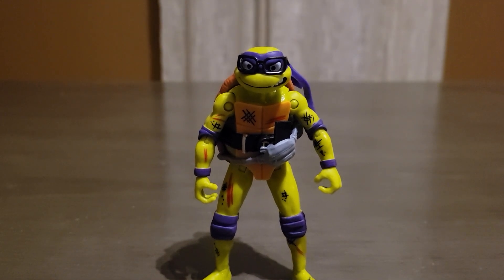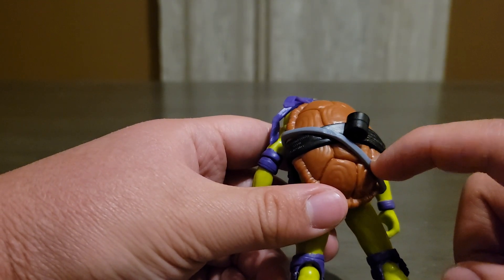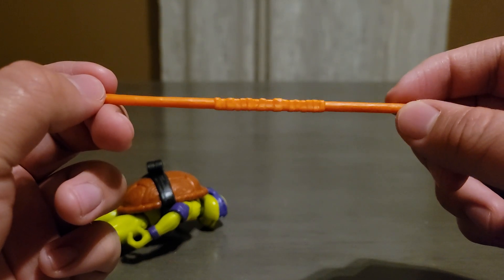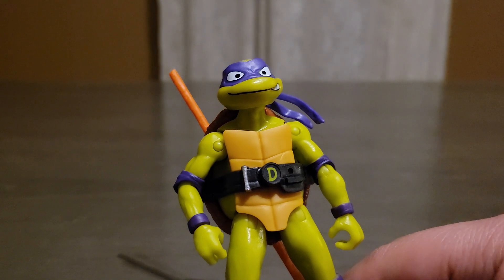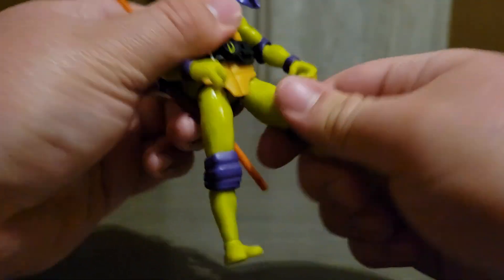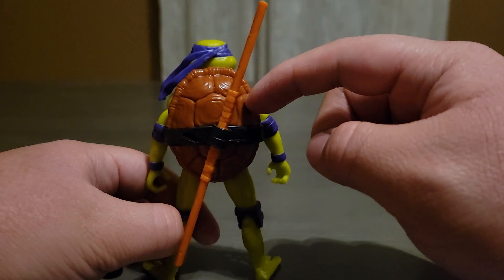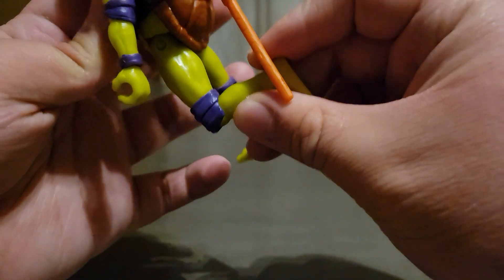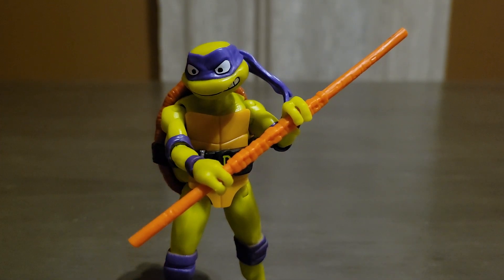TMNT mutant mayhem Donatello Review